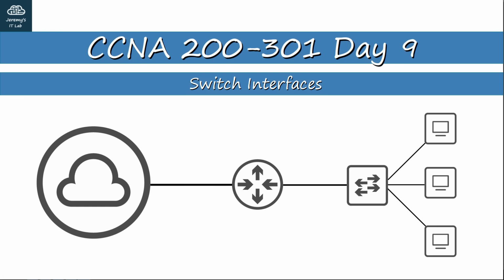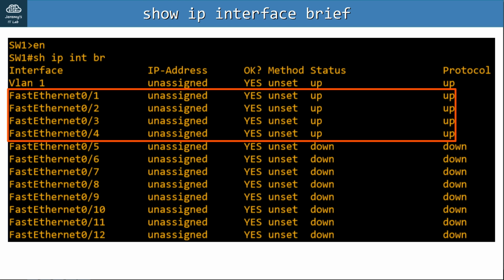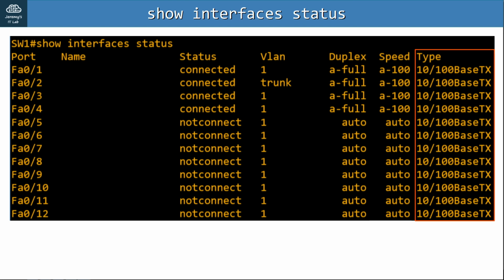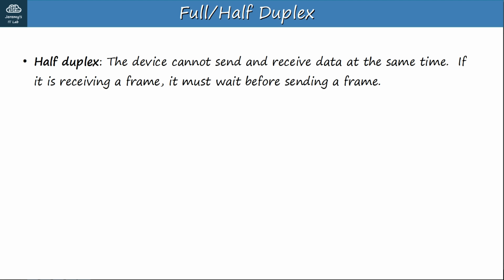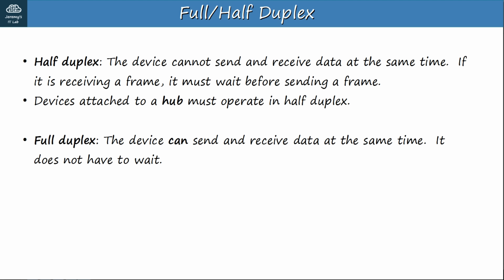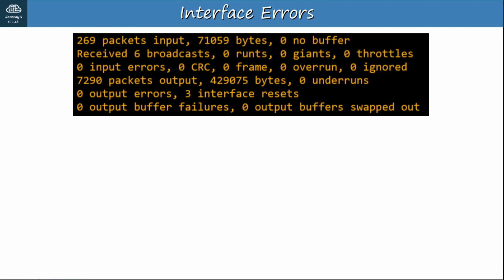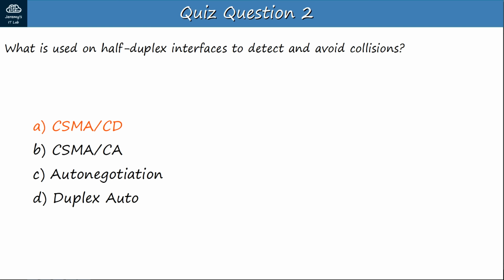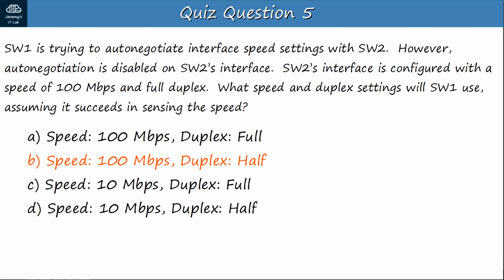Free CCNA | Switch Interfaces | Day 9 | CCNA 200-301 Complete Course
In this video, day 9 of my free CCNA complete course, you will learn about Cisco switch interfaces.

Cryptocurrency Addresses

Bitcoin: bc1qxjpza7nx46e8a2rtz6vkcrvxx9mfjnufdrk0jv
Ethereum: 0x08B4325b1B99B05d850A3bfCd4A6620D770cfB64

0:00 Introduction
1:11 Things we'll cover
2:15 Switch/Router comparison
3:07 Network Topology
3:54 'show ip interface brief'
6:00 Router vs Switch interfaces
6:23 'show interfaces status' command
9:29 Configuring interface speed and duplex
11:41 'interface range' command
13:18 Full/Half Duplex
13:56 Ethernet Hubs
15:44 CSMA/CD
16:33 Collision Domains
17:35 Full/Half Duplex review
18:07 Speed/Duplex Autonegotiation
21:58 Interface Errors
23:44 Things we covered
24:56 Quiz 1
26:02 Quiz 2
27:16 Quiz 3
28:50 Quiz 4
30:02 Quiz 5